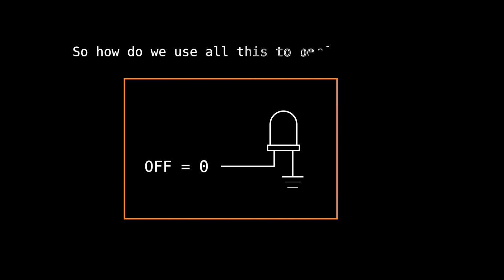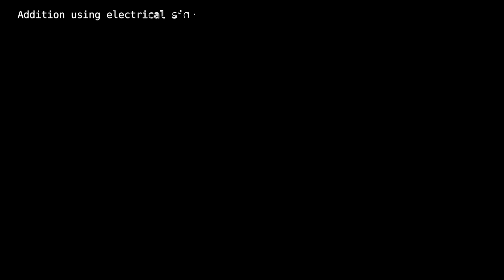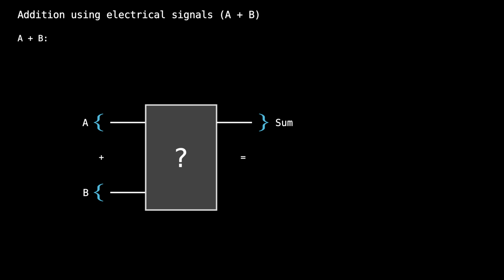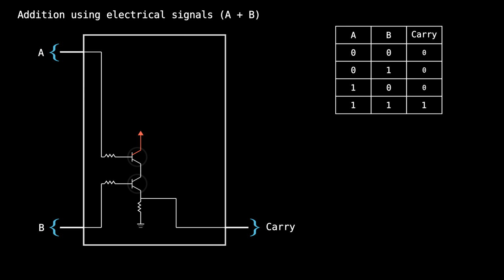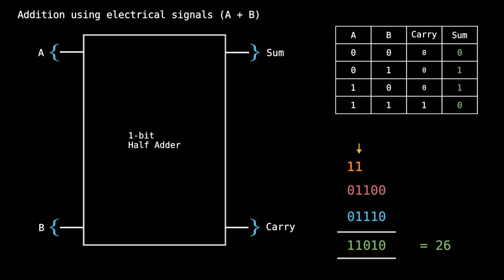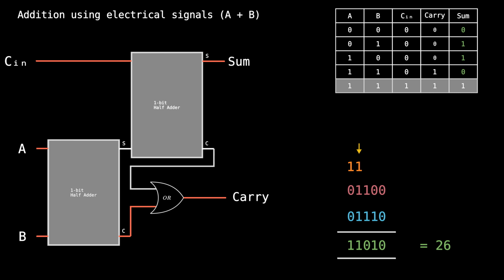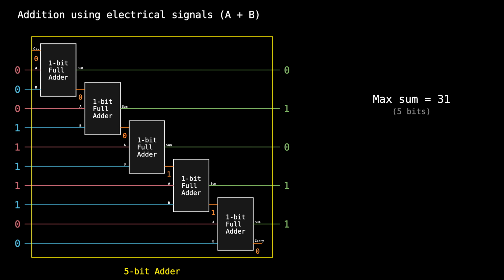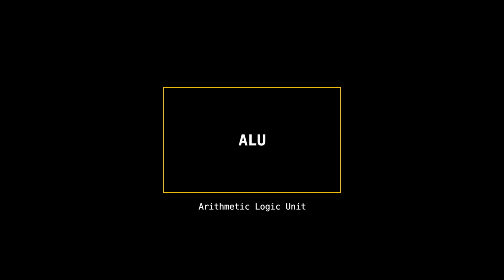How do computers calculate using simple on and off signals?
In this video, we will learn how computers perform arithmetic operations like addition, building up from simple switches / transistors all the way to a full addition circuit. This video aims to teach fundamental electronics / computing concepts in an easy-to-understand format building up from the very basics.